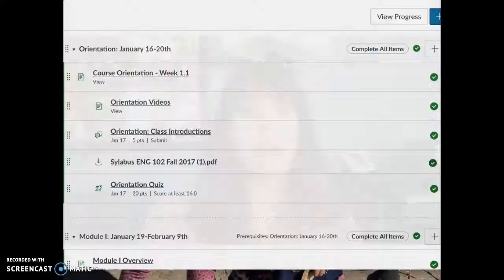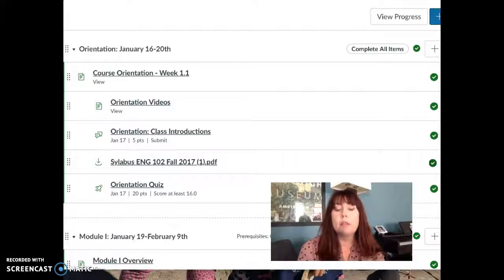102 Week 1*